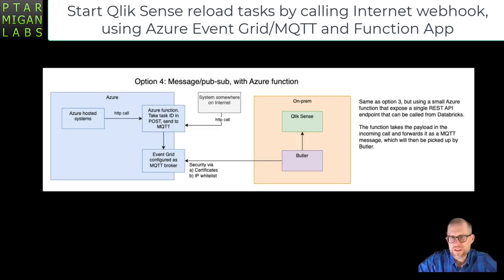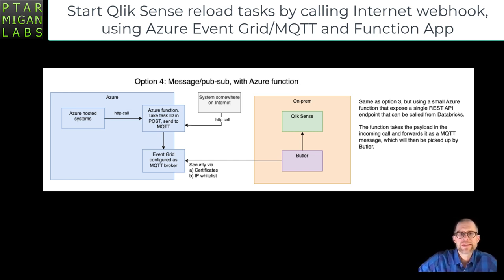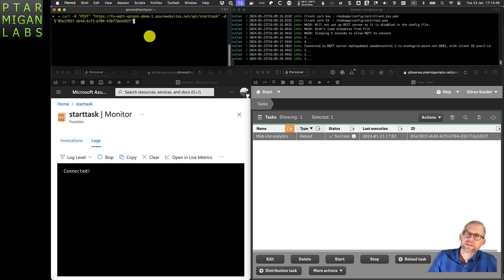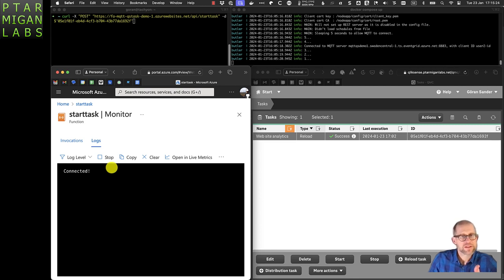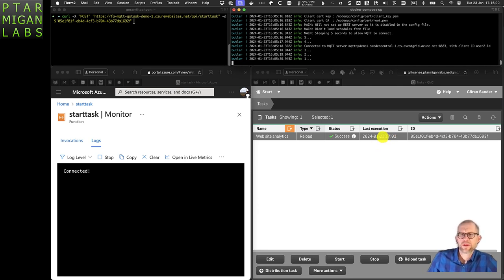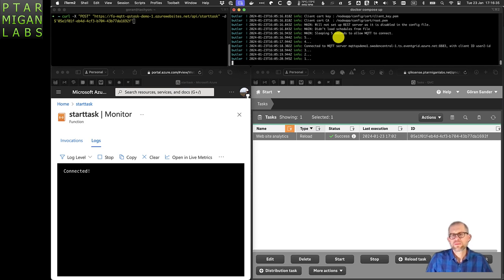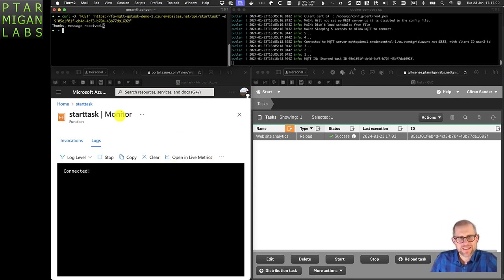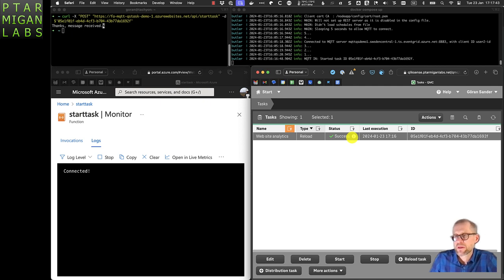Starting Qlik Sense reload tasks via Internet facing web hook in Azure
Start Qlik Sense reload tasks by simply calling a URL, accessible even on the Internet.

This video is an end-to-end demo of the concept described in this blog post:

It's not mentioned in the video, but some additional security can be added by limiting the Internet-facing webhook to only accept calls from certain IP addresses. This is easily added in Azure and nicely limits the ability to start Qlik Sense reload tasks to a set of pre-approved IP addresses.

Table of Contents:

00:11 - Architectual overview
00:58 - Calling webhook using cURL
01:33 - Function app logs
02:10 - Butler running in Docker
02:25 - Task view in QMC
03:17 - Running the demo!
03:58 - Success! Reload task started.